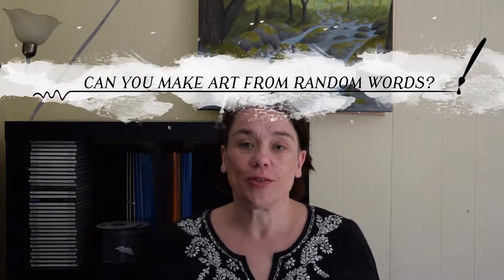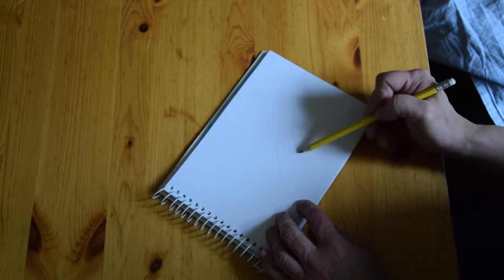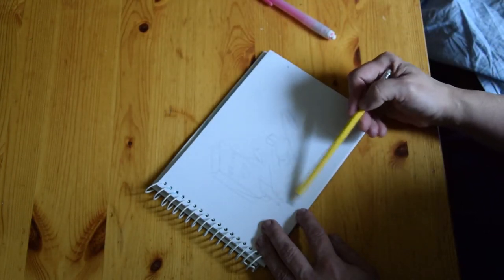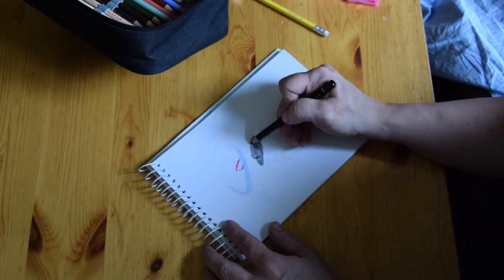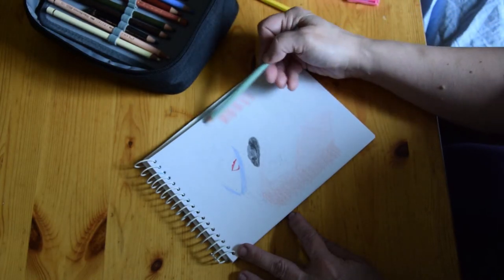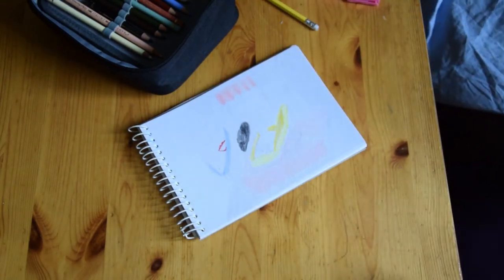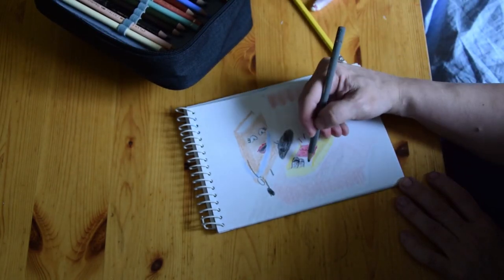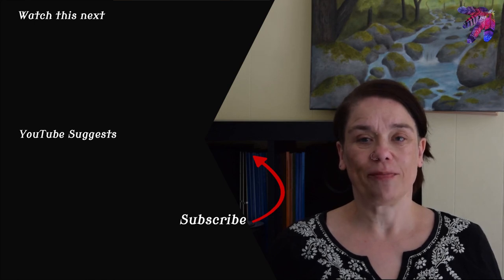Can you make art from random words?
In this art challenge, I'm using a random word generator to select a noun, a verb and an adjective and then I try to make some art from that. The idea for this video came from the JimBobDrawingShow where they did something similar but of course in a different style :)

SUPPLIES:
a noun, a verb, and an adjective from a random word generator of your choice, I used
sketch paper
pencil

Not the Only One by Rondo Brothers from the YouTube Music Library (CC0)
Life is Good by Magic In The Other from the YouTube Music Library (CC0)

SNAPCHAT - lindaursin (not very active here)

Linda Ursin
Solvang
7288 Soknedal
Norway